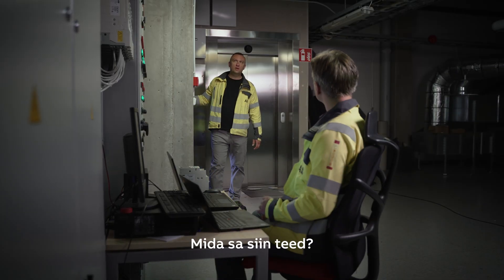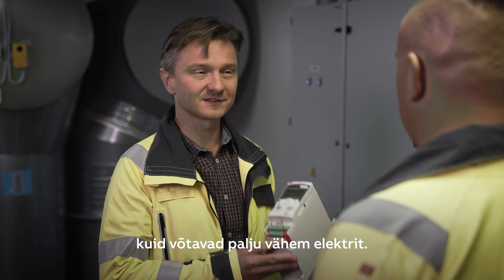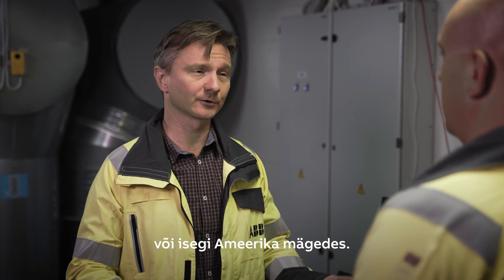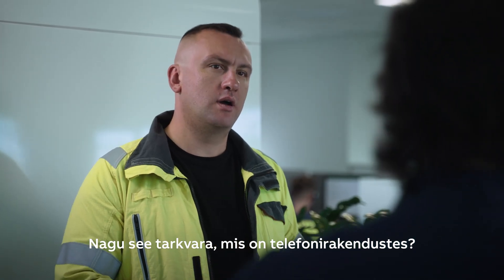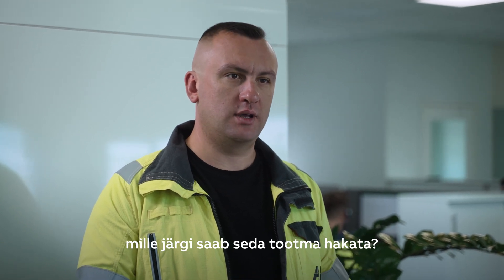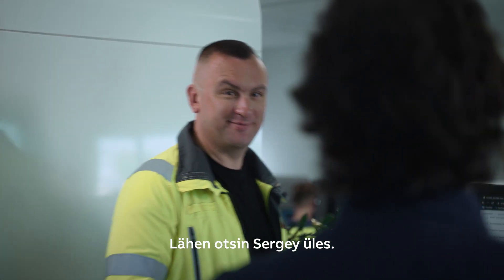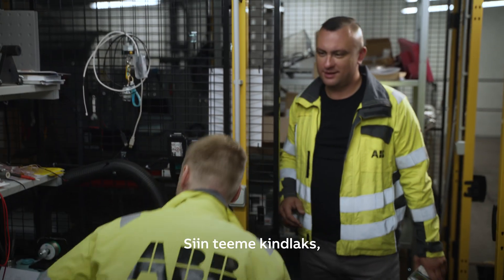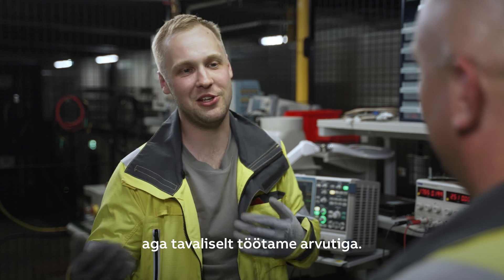ABB Estonia Drives Factory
Explore the world of ABB Estonia Drives factory and join us as we take you behind the scenes!
Want to be part of this exciting journey? Check out our open job positions and find your perfect role at ABB Drives factory